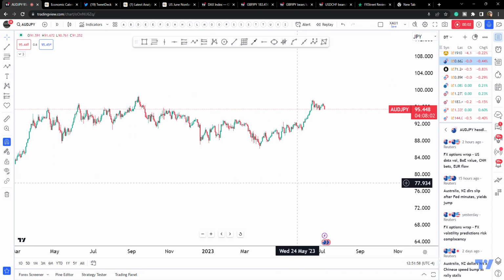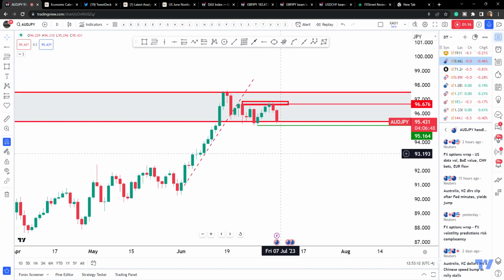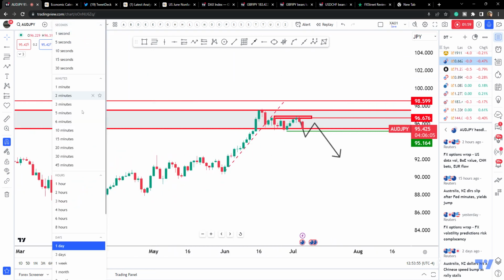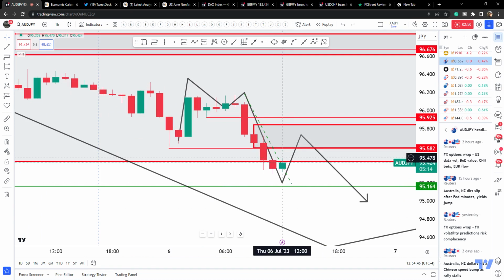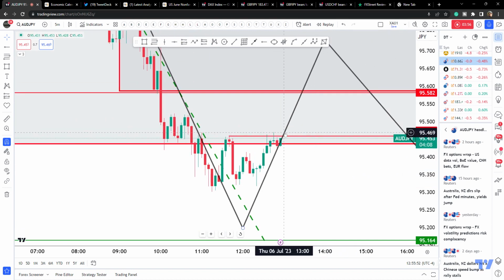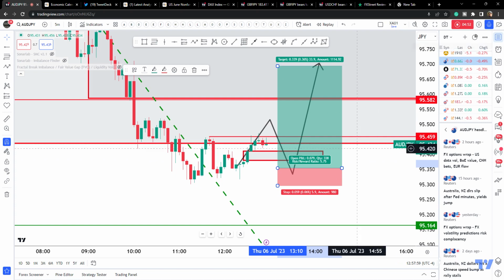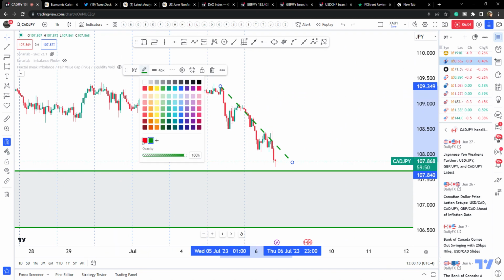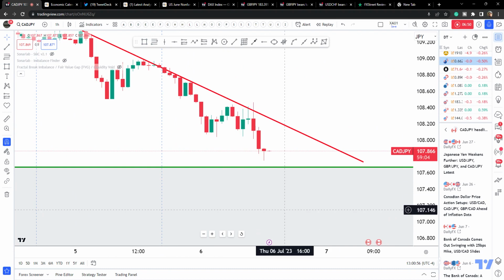audjpy and cadjpy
audjpy and cadjpy showing signs of a bullish correction opportunity.